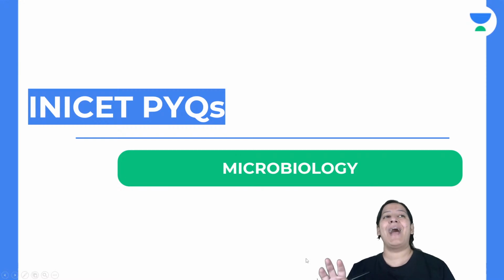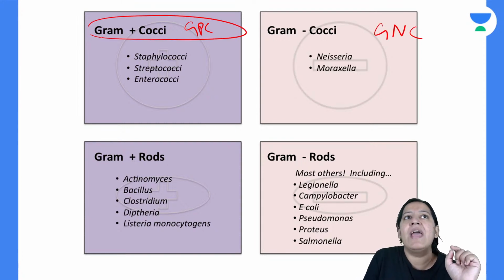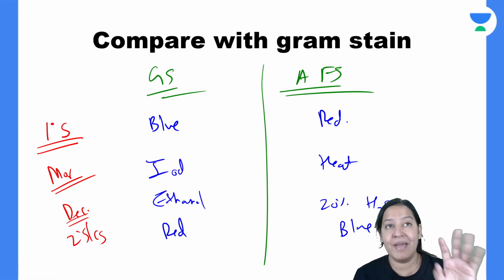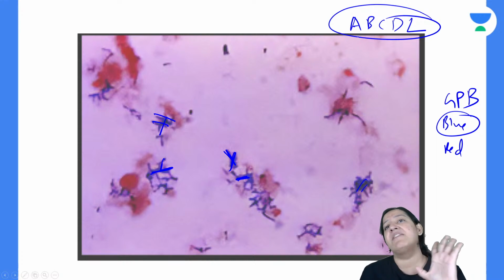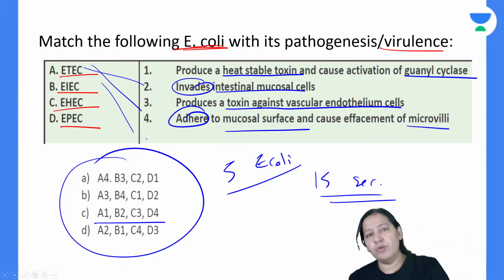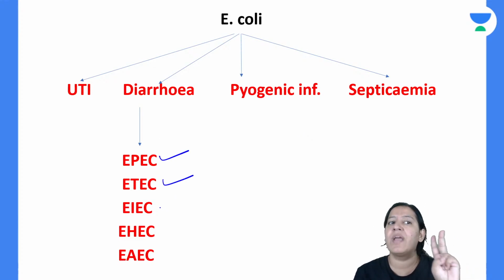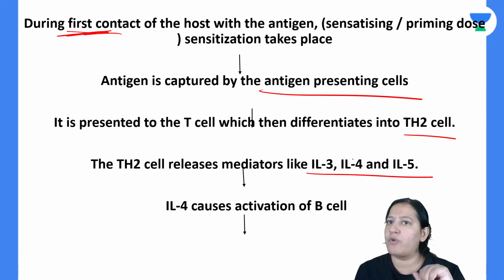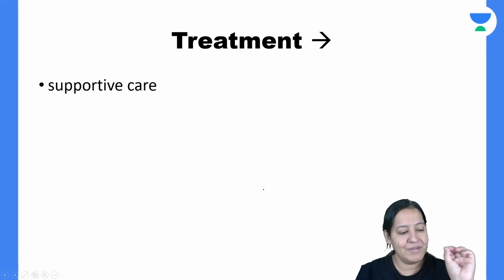Previous Year Questions - Microbiology | INICET21 | Let's crack NEET PG | Dr. Priyanka Sachdev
In this session, Dr.Priyanka will be teaching about Previous Year Questions - Microbiology  INICET  2021

Iconic:
Unacademy & PrepLadder

With Unacademy
All Resources Included in PLUS Subscription
- Live Batches
- Recorded Classes
- QBank & Notes*

With PrepLadder
All Resources of Dream Subscription
- Video Lectures
- QBank 3.0
- Rapid Revision
- Snapshot & Treasures